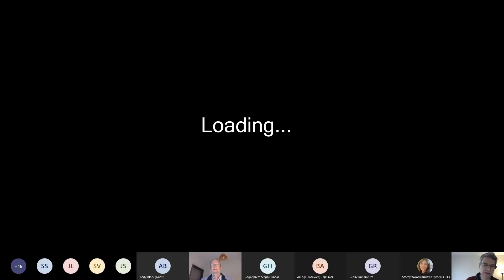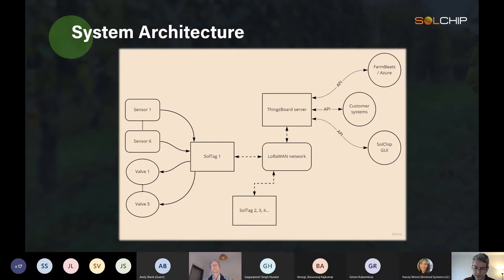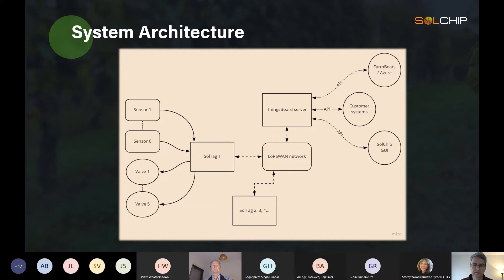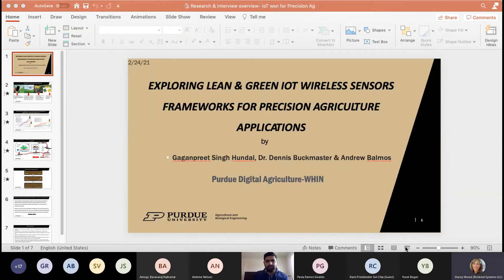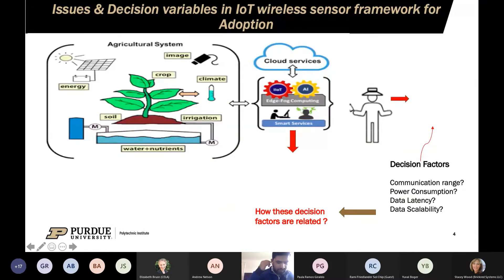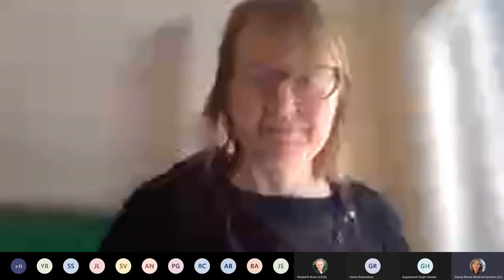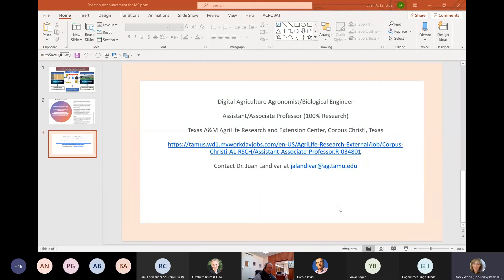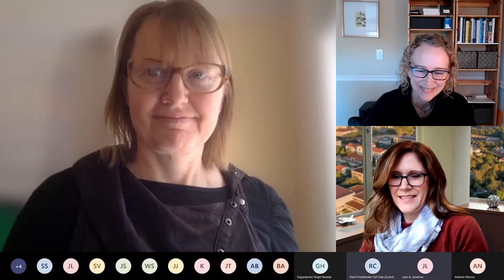FarmBeats Workshop - 02/2021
Video of the FarmBeats Workshop for February 2021.  This month, Sol Chip CEO Yul Boger shares information about Sol Chip and how it can help support FarmBeats projects.  Gaganpreet Singh Hundal, PhD Candidate at Purdue talks about a research project based on exploring sustainable IoT wireless sensors framework for precision agriculture applications and makes a requests for interview volunteers.